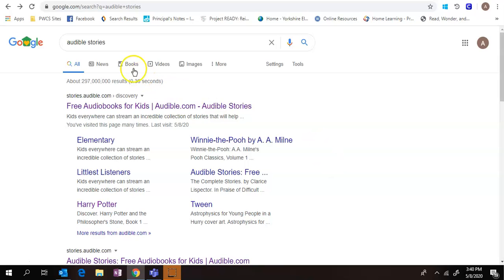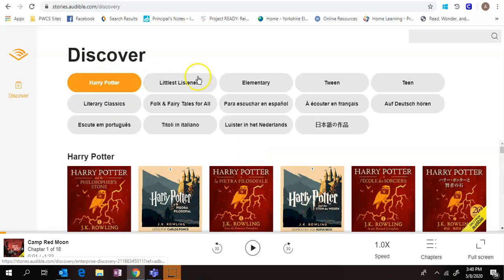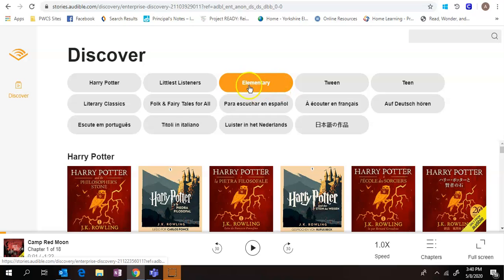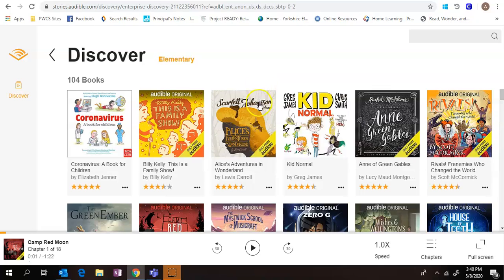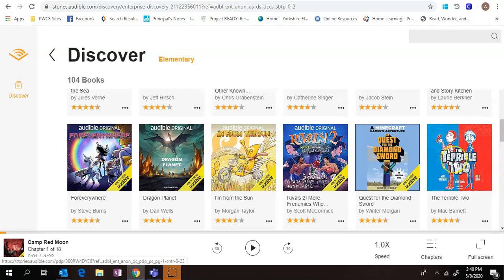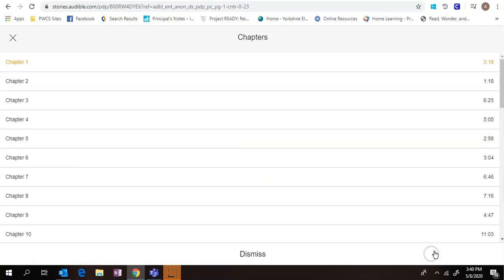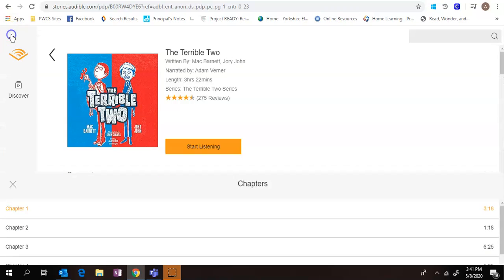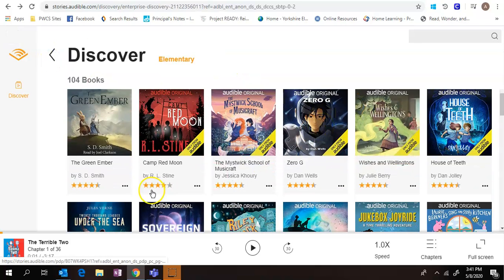Audible Stories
Video Explains how to use Audible Stories